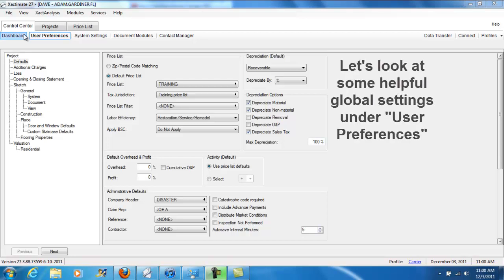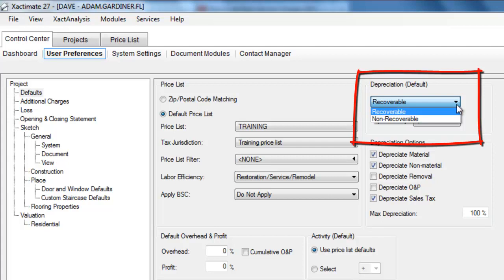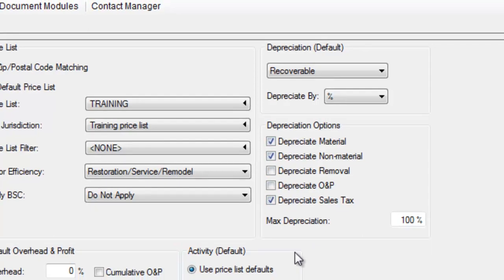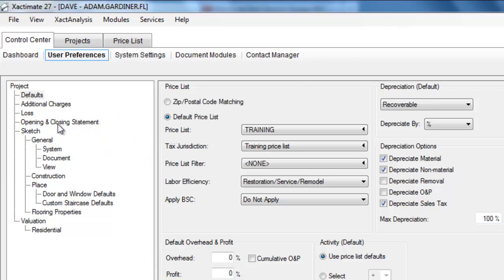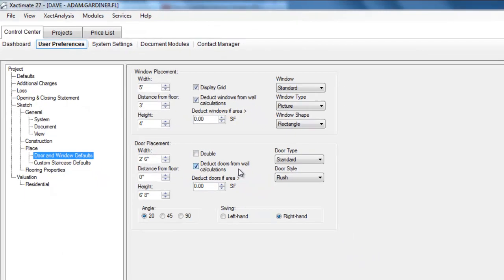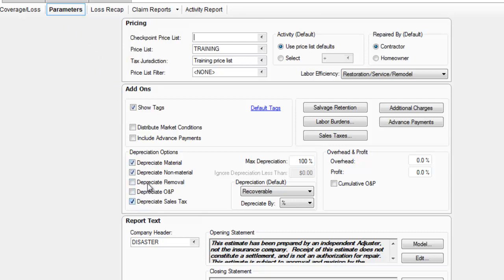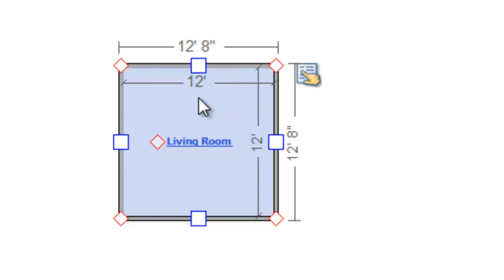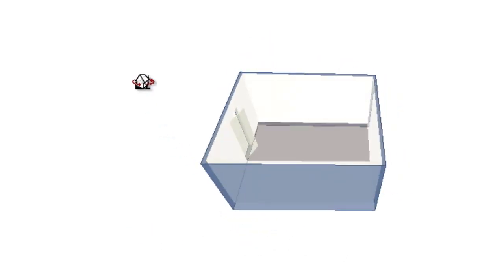Xactimate font size, O&P and depreciation settings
How to set O&P, depreciation, handle size, base font size, measurement size, etc. for more efficient claims writing